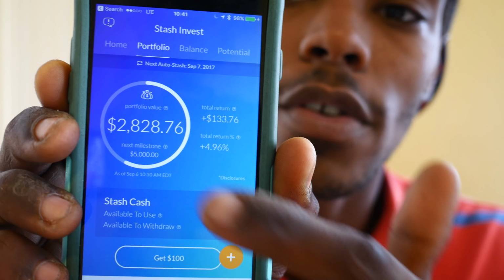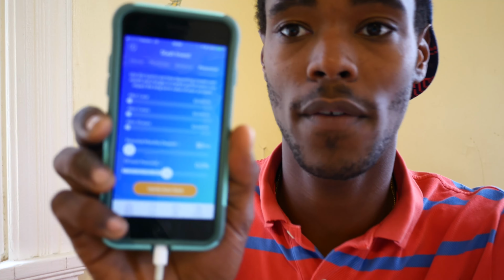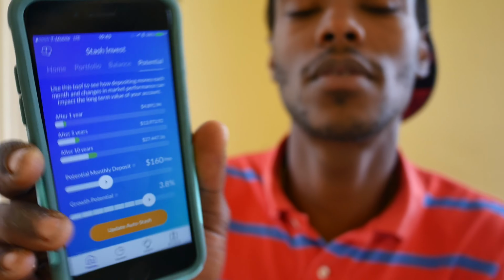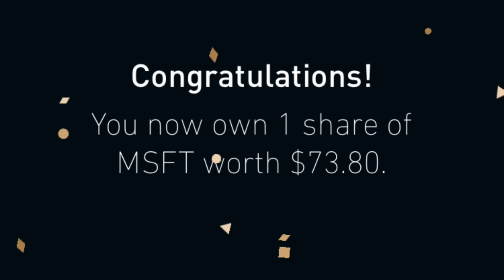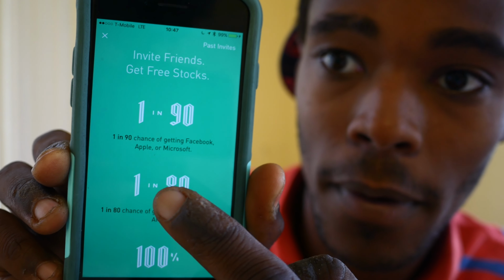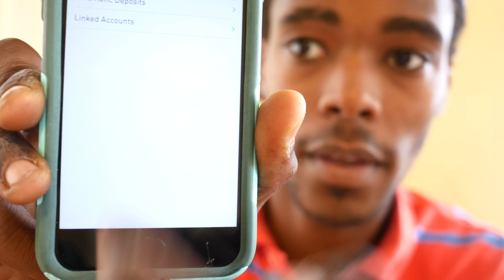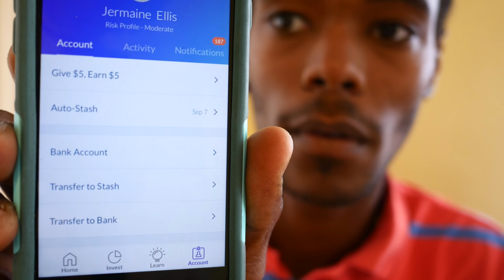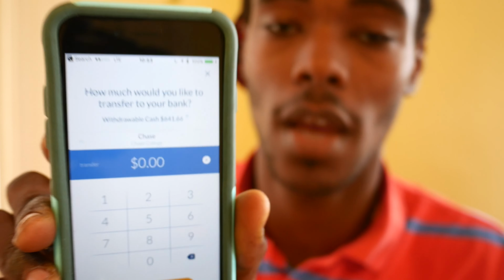RobinHood App vs Stash App! Stock market investing from your cell phone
GET ROBINHOOD

Uber sign up to drive: $100 - $1000 sign on bonus

Did you see yesterdays VLOG?

My UberEats Code is eats-rb93v
Use for $15 of your first order

Online Rideshare drivers course
Maximum Ridesharing Profits
DJI Phone Camera Gimbal OSMO MOBILE, Black